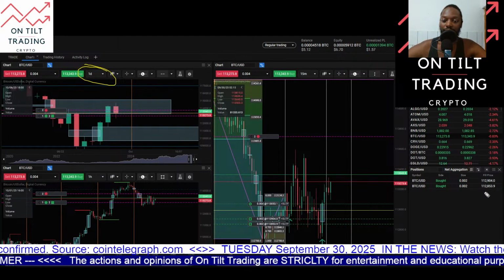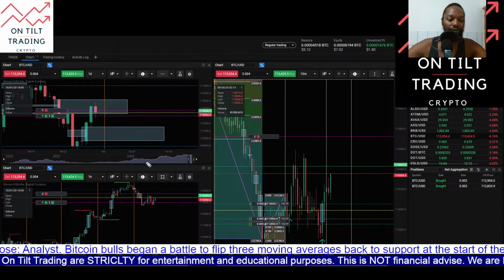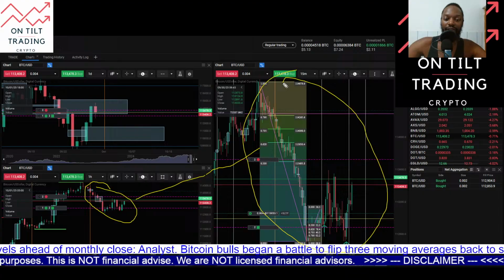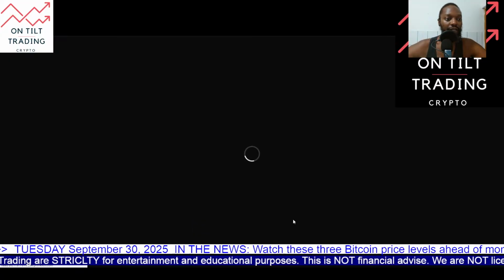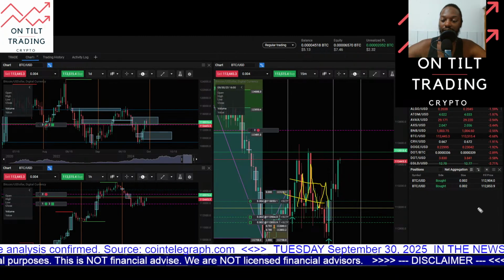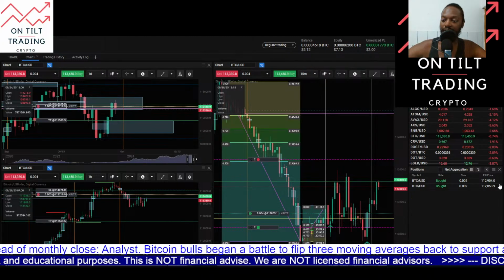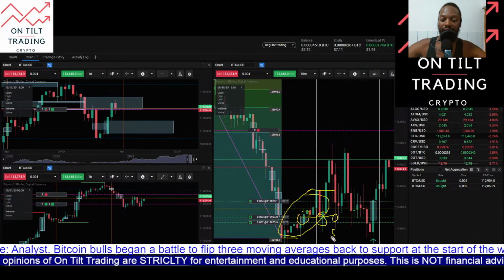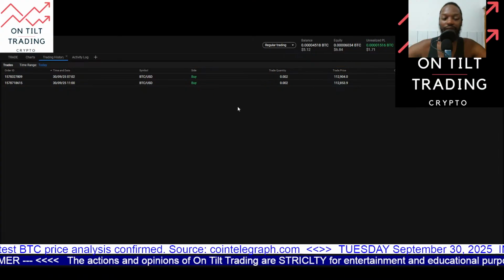Live Crypto Market Analysis and Trade Strategy New York PM 9/30/25